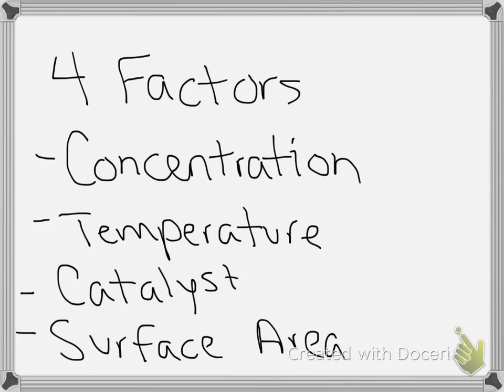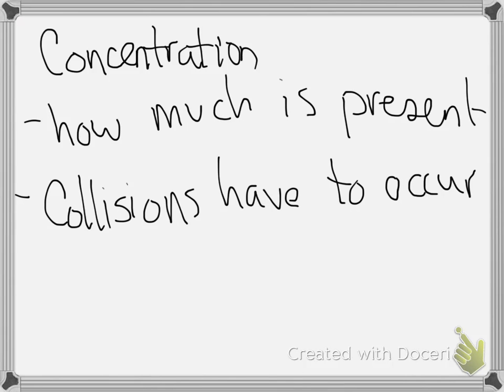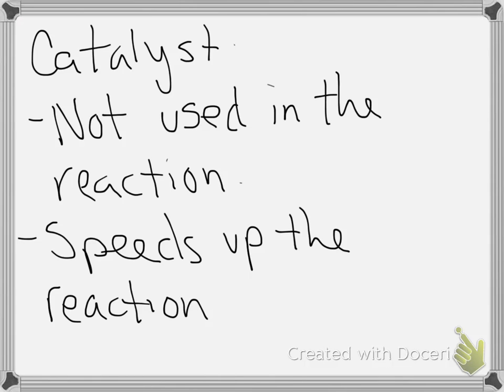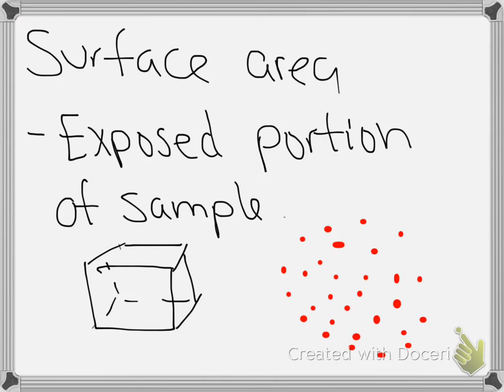Reaction Rate Recovery 4-29-2013